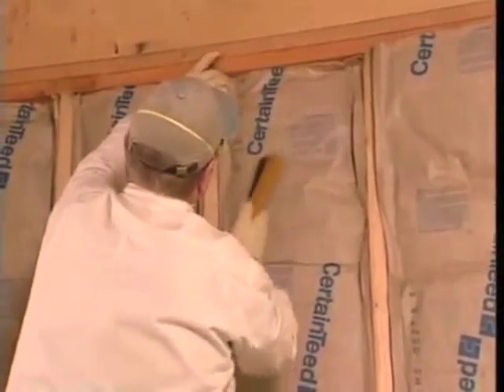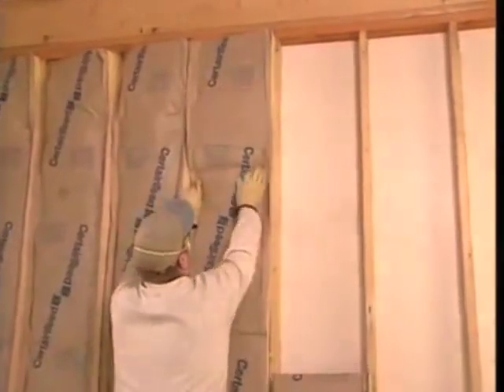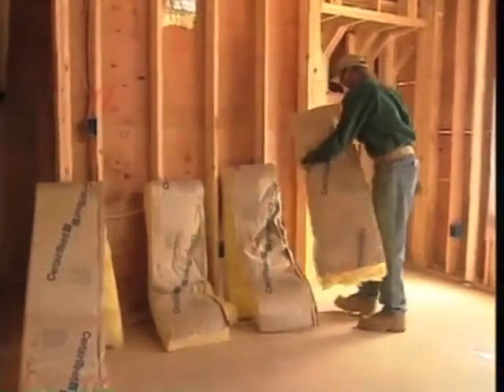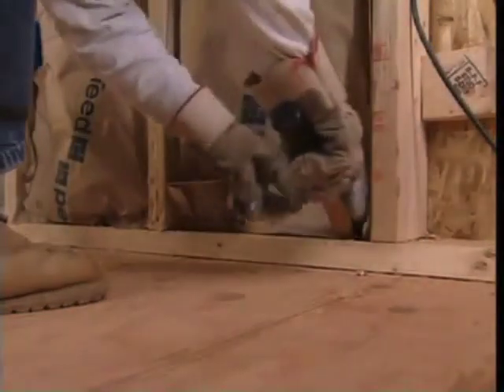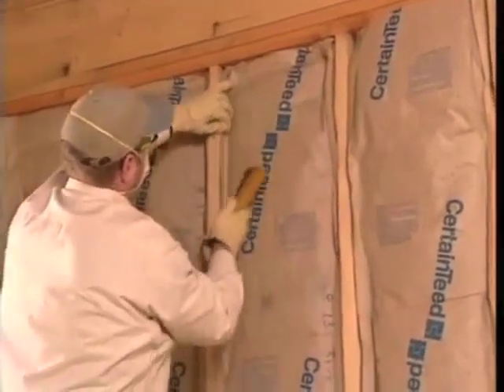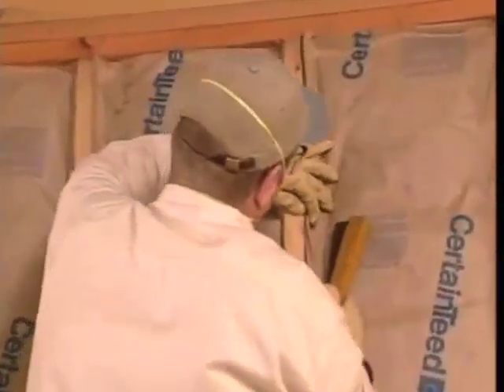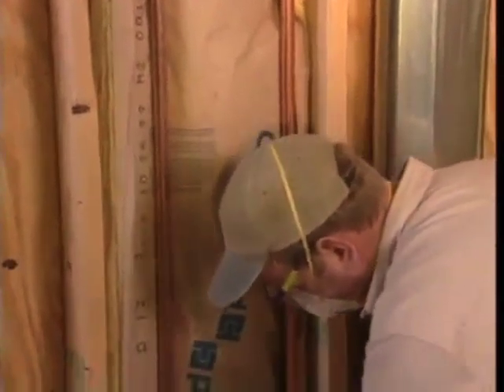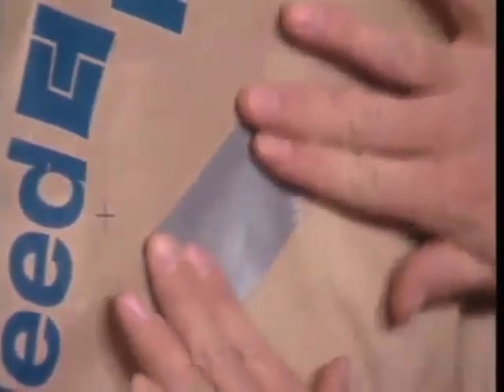The Right Way To Insulate: Sidewalls and Unheated Areas - Part One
for all your insulation information. Part 1 of an instructional video for The Right Way To Insulate Sidewalls and Unheated Areas from Certain Teed fiberglass insulation.  Instruction on insulating sidewalls with faced and un-faced batts.  Insulating un-heated areas and insulating rooms with steel studs.